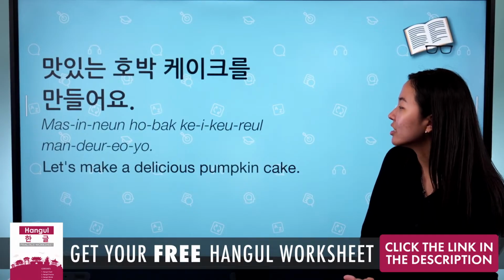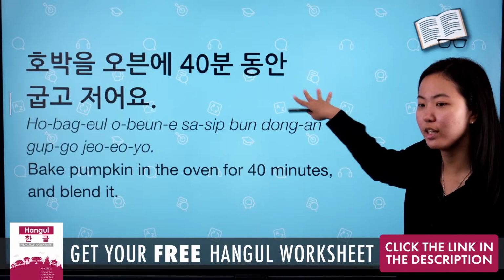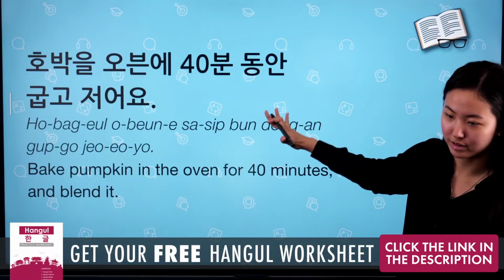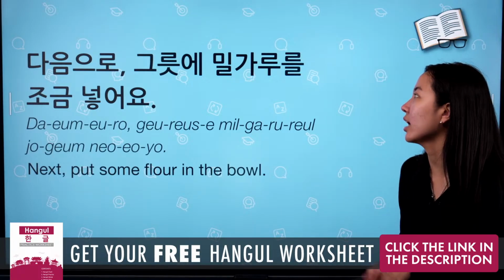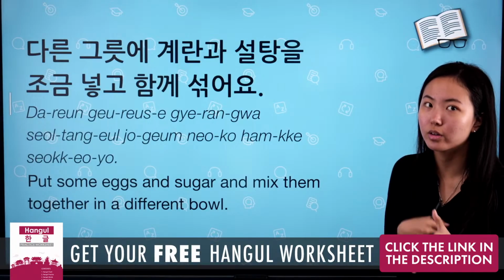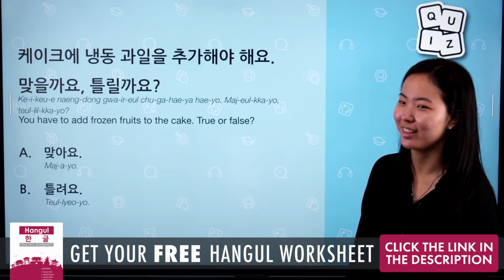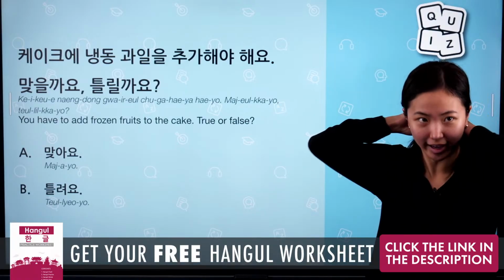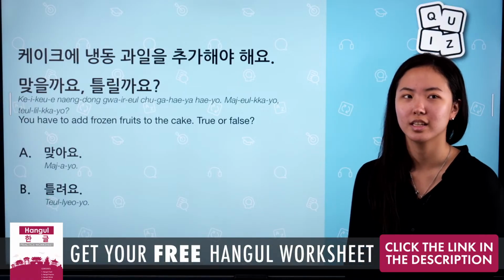Let's Read Easy Korean - Week 7: "Making Cake"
📚 Download Your FREE Korean Hangul eBook today and master the Korean alphabet in no time!

In this video, you will practice your reading skills.